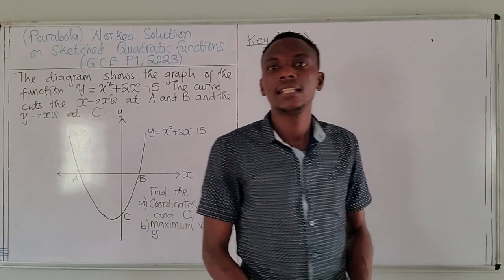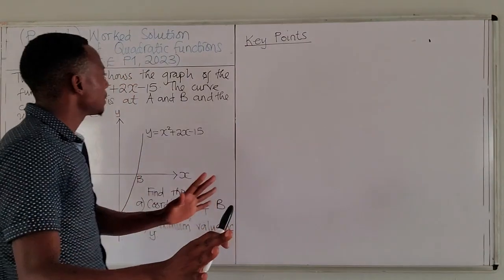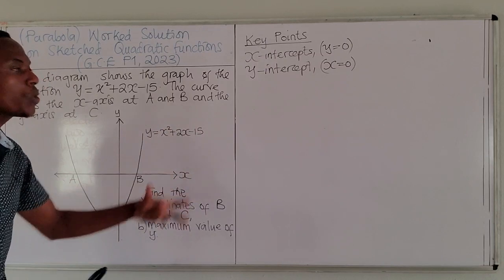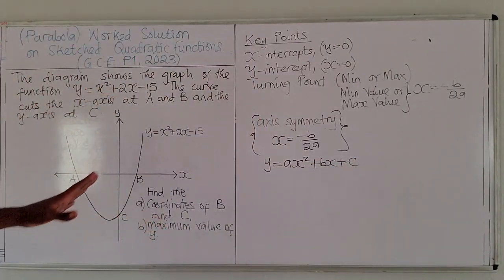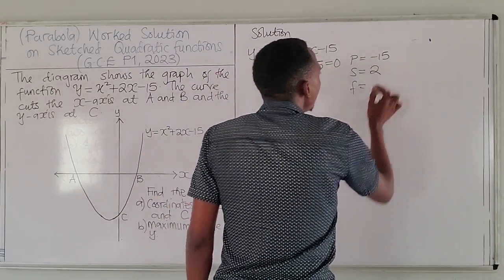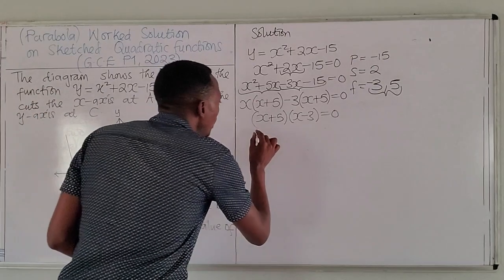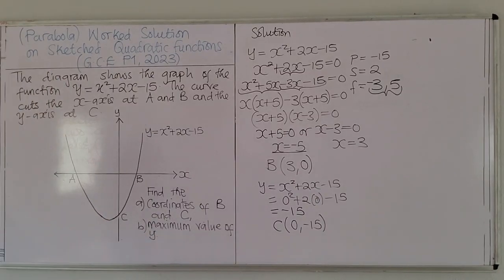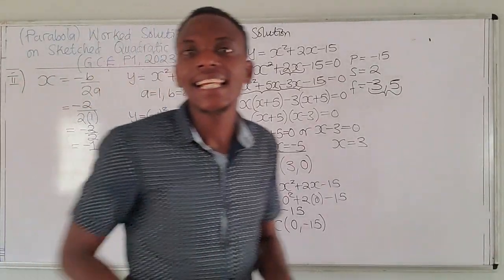Worked Solution for a Sketched Graphs||GCE P1 2023||Finding Coordinates and Minimum Value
In this Video am going to share some key points which can help you work out the coordinates, minimum or maximum value of a function as well as the turning points of a Quadratic function.